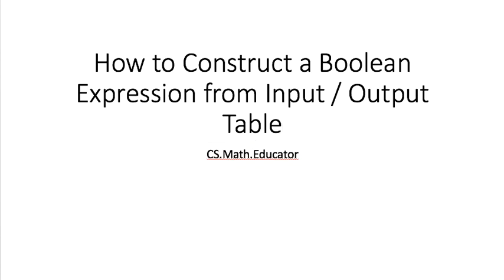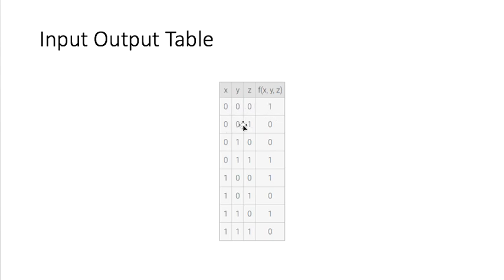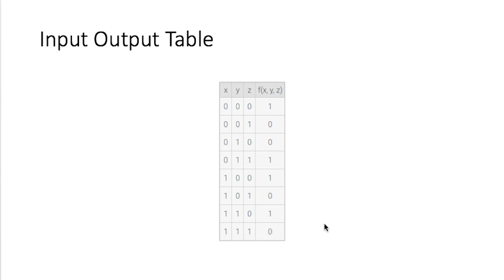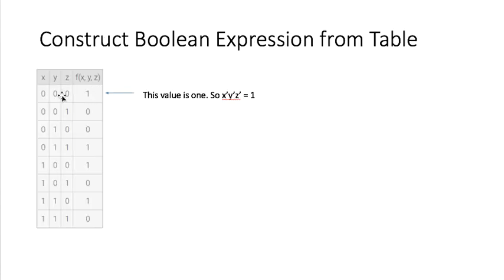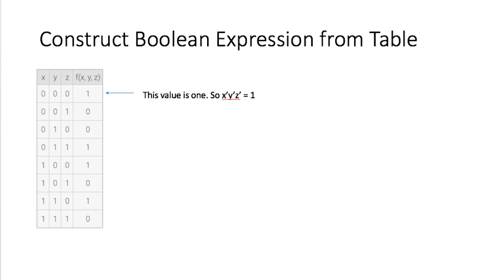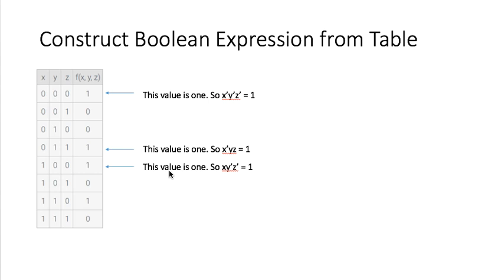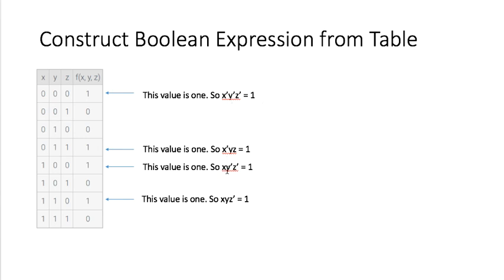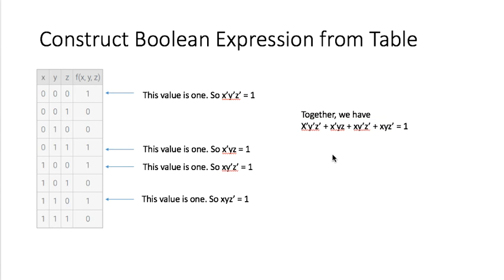How to Consturct Boolean Expression from Input:Output Table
Explain a book example on constructing Boolean expression from Input/Output Table